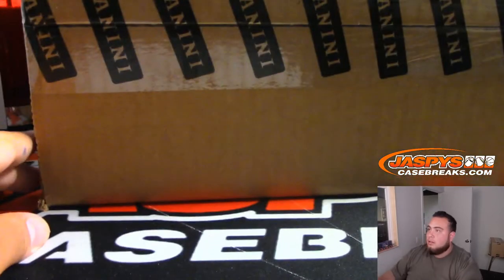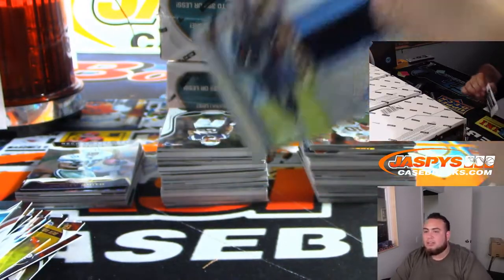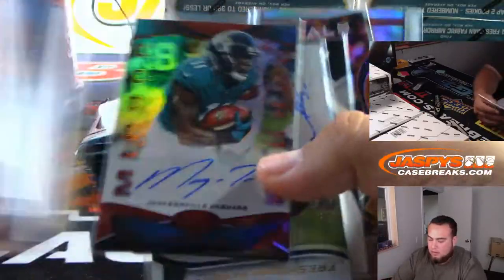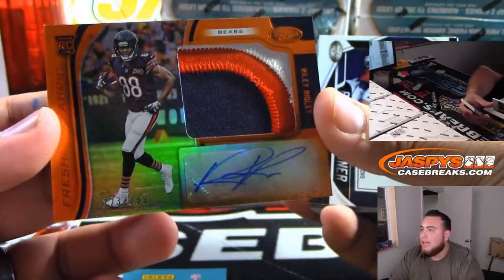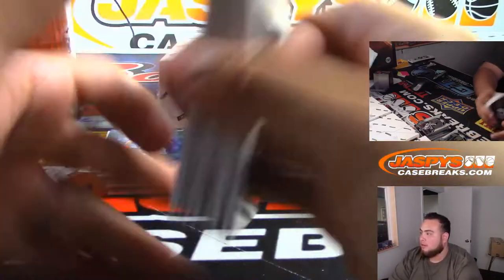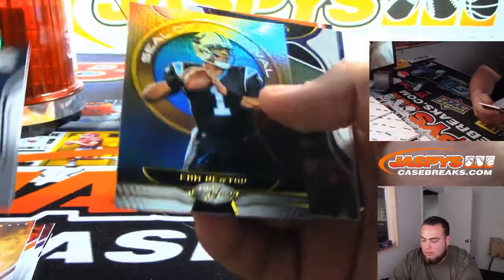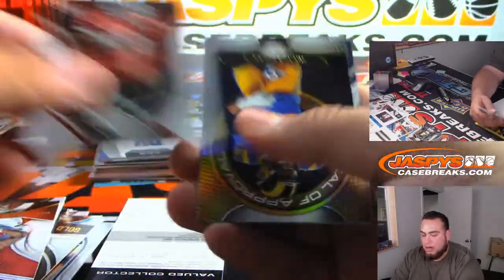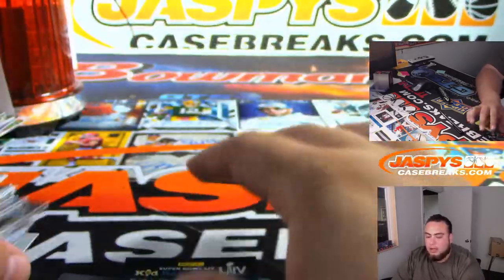MON. 8/26 - 2019 PANINI CERTIFIED FOOTBALL 12-BOX INNER CASE BREAK #11 *PICK YOUR TEAMS*